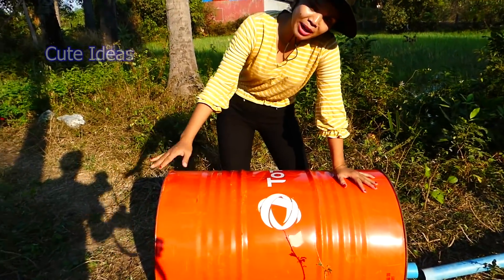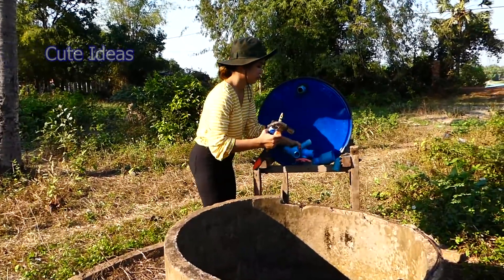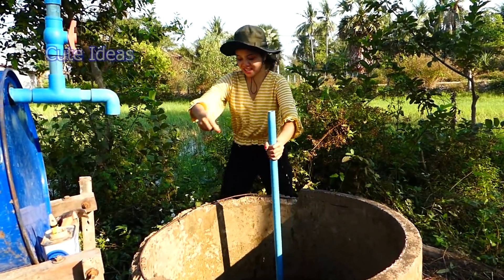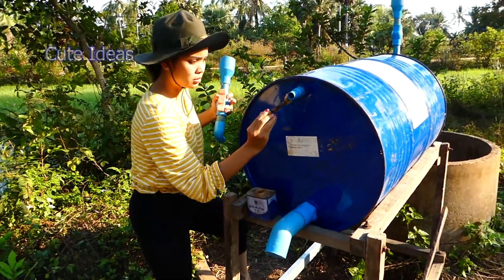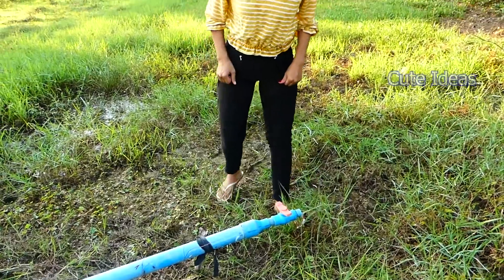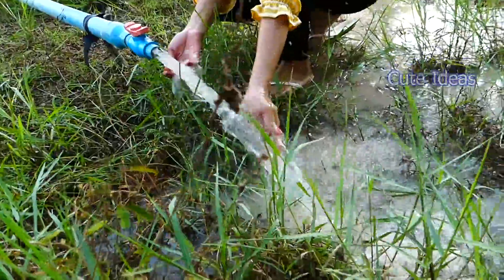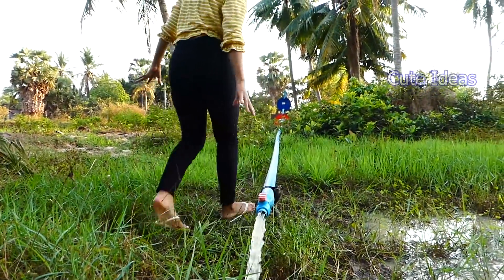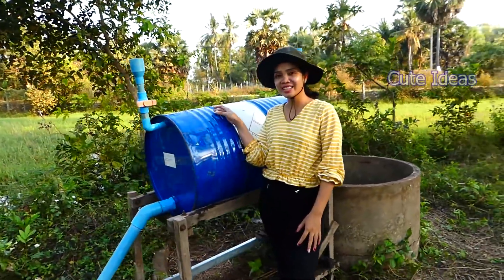Pressured Pump from Deep well, Amazing Auto water motion from deep well-using pressure tank drum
Pressured Pump from Deep well, Amazing Auto water motion from deep well using pressure tank
Deep Well - How to make free Energy water tank from Deep Well About 7 meters Deep By Smoothly OMG.